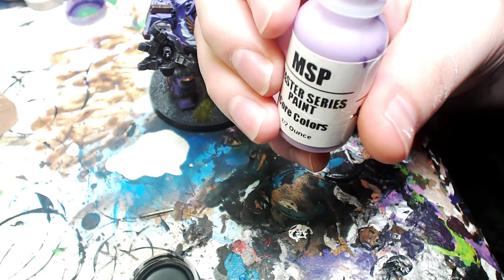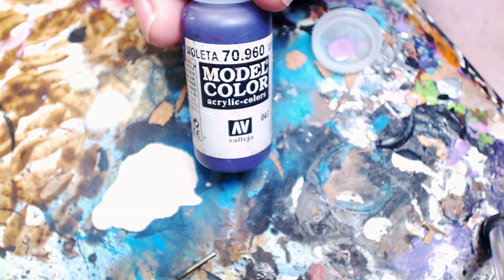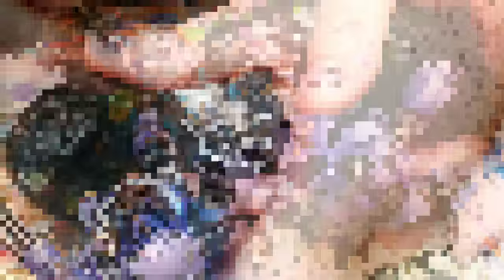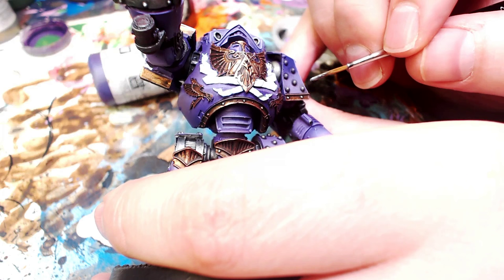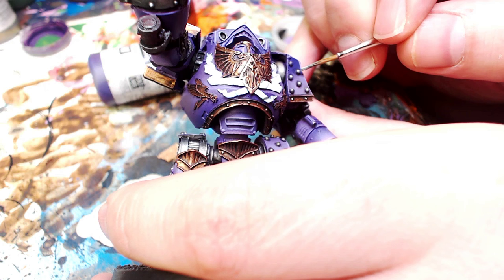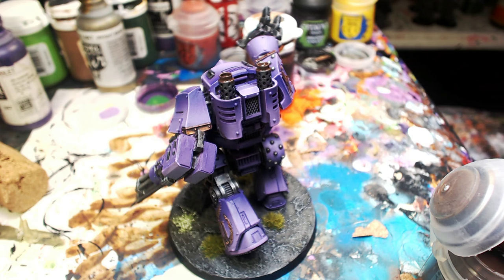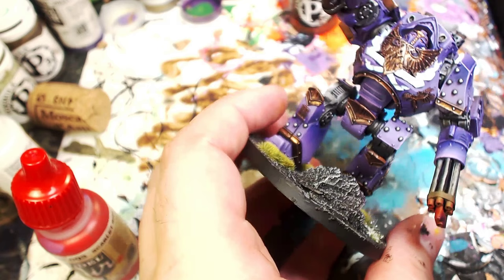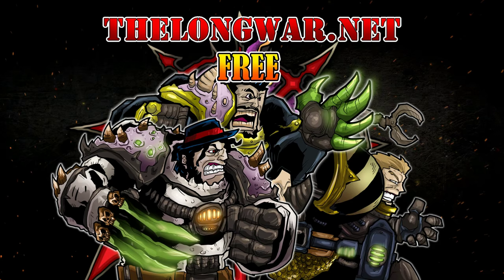How To Paint 30k Emperor's Children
Follow This Link For A Chance To Win A FREE Airbrush
(Iwata Eclipse )

1. Sign up for a Gemr account using this link: (If you already have a Gemr account, click the link and sign in with your current account)
2. Upload an item from your collection. You can upload as many collectibles as you'd like. You must upload at least one item to be entered.
3. Uploaded items of your pets, family, and selfies are very nice, but unfortunately they are not collectibles. Therefore, they will not counted as entries and may be deleted.
4. The winner will be randomly selected. Gemr will contact you via e-mail to ship you prize. The winner has one week to respond to this e-mail before we select a new winner.

Emperor's Children contemptor dreadnought for 30k Horus Heresy